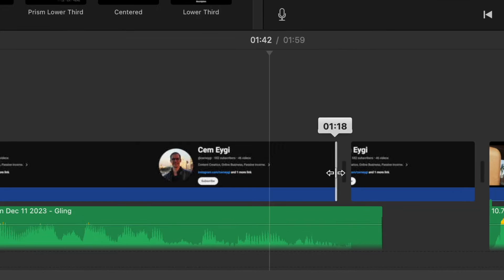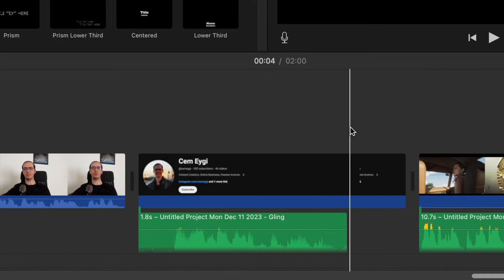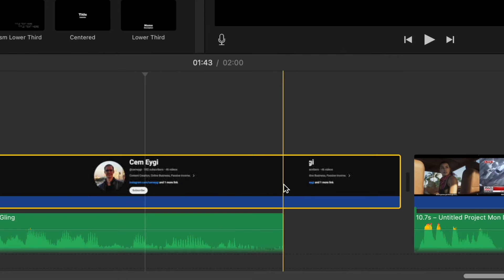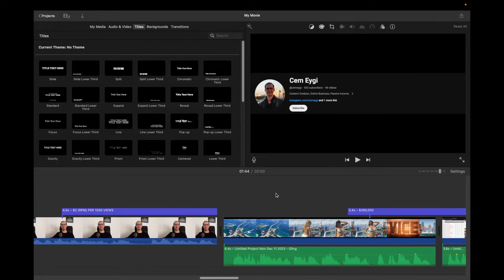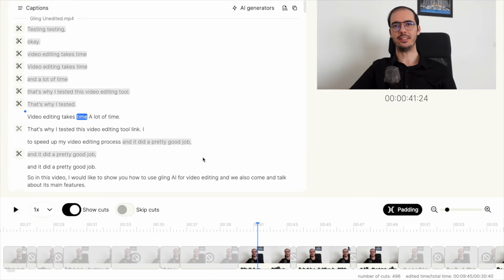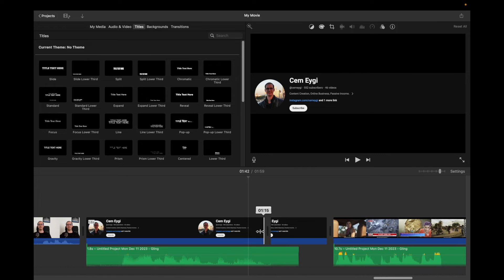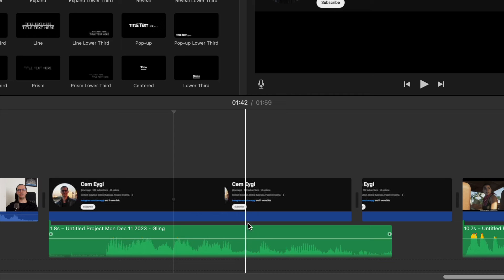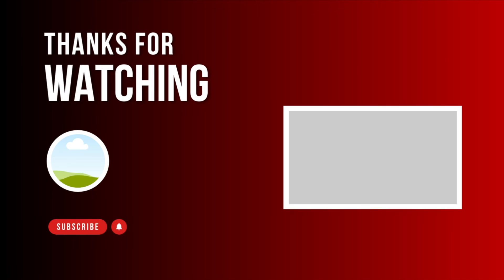How to Cut in iMovie: Split, Trim & Delete Video Clips (2024)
Learn how to cut in iMovie: split, trim, & delete video clips from your footage. In this video, you’ll learn some important video editing operations such as cut (split), trimming, and deleting video clips in iMovie for Mac users.

You'll not only be able to cutting clips in iMovie easily with a keyboard shortcut, but you can also trim and delete part of your video clips.